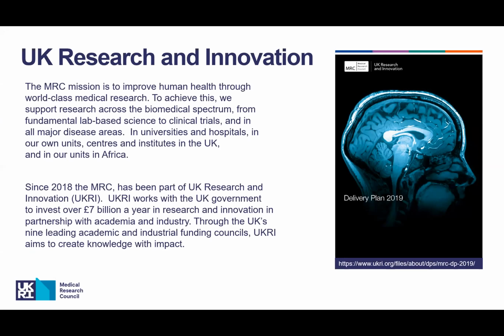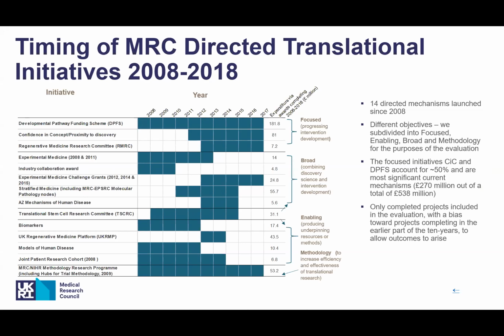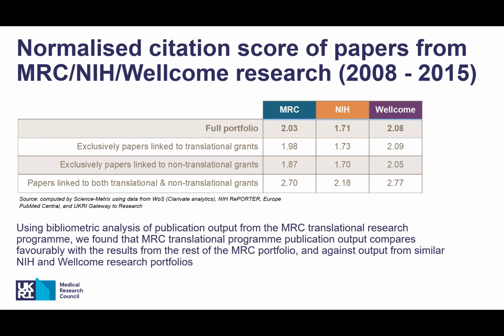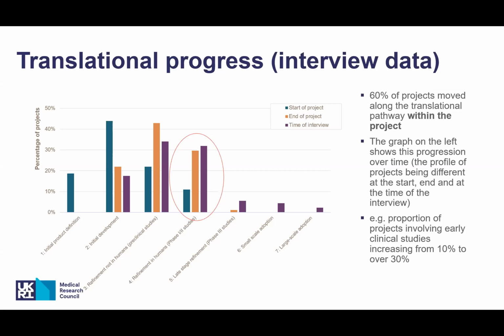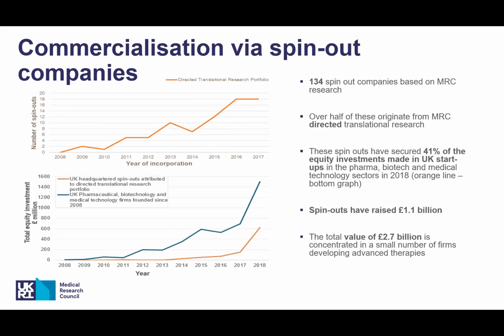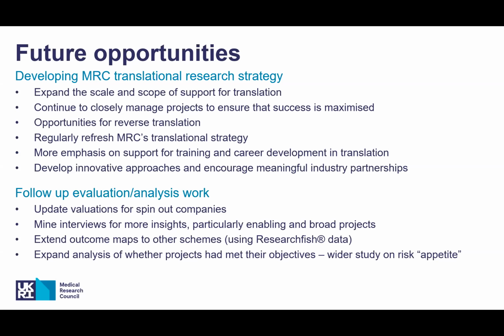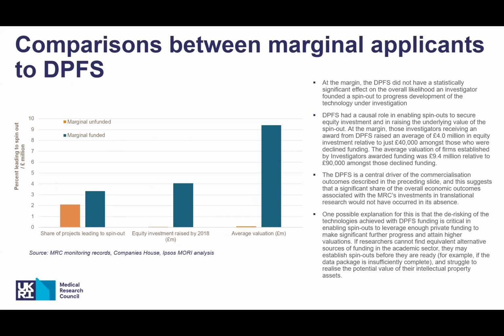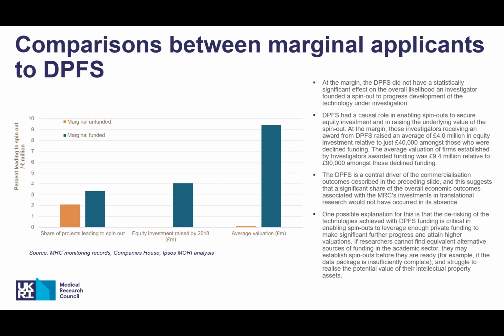AEA RTD Webinar Series - 2020-02-24: Bridging the Gap: 10 Years of MRC Translational Research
For information on the American Evaluation Association - Research, Technology and Development Topical Interest Group - Future Webinars and Call for Proposals go

Bridging the Gap: 10 Years of MRC Translational Research
Dr Ian Viney MBE
MRC Director of Strategic Evaluation and Impact

In 2008 the UK Medical Research Council (MRC) introduced a programme of initiatives directed toward supporting early phase, academic-led, translational research projects. Since then over £530 million ($700M) of new funding has been allocated to this programme.  The MRC set out to deliver more innovation into health care, across therapies, diagnostics, devices and other areas, and to strengthen the return on investment from fundamental research. The MRC’s role is to support the development of opportunities to the point where early translational public funding is no longer needed and these opportunities can then be taken forward by other investors / organisations.

In 2018 the MRC launched a year-long evaluation to examine the outcomes of completed translational projects, comparing different elements of the directed translational programme and contrasting them with output from the rest of MRC’s research portfolio.  Central to the work was a detailed analysis of 250 interviews with principal investigators leading MRC translational research projects to determine in detail the progress that had been made in each case.  Where possible results from the interviews were generalised to the remainder of the MRC portfolio, based on a dataset of research outputs from a whole portfolio annual survey of projects captured via Researchfish®.  The evaluation also included a literature search, econometric and bibliometric studies and a further 100 interviews with key opinion leaders to examine changes in translational research culture and capacity and MRC’s contribution to this.

Through this evaluation we show that it is possible to compile good quality evidence of progress from biomedical research investments within a ten-year timeframe and deliver learning useful for development of future funding strategies.  The report and supporting annexes can be found